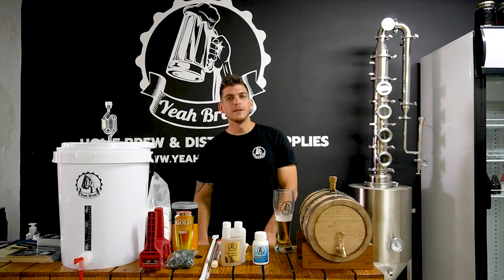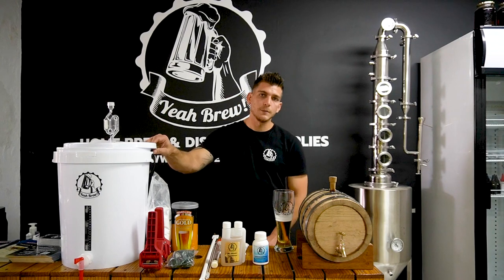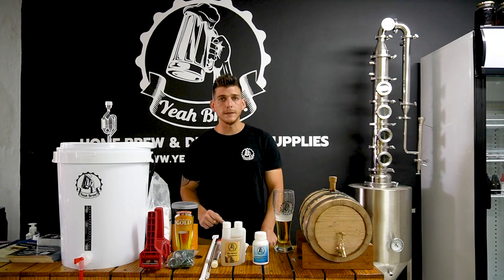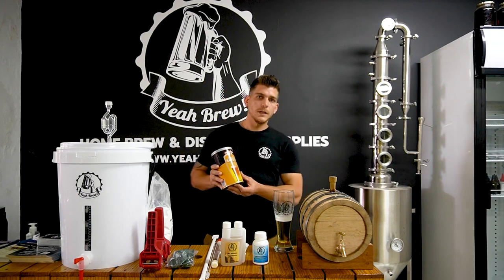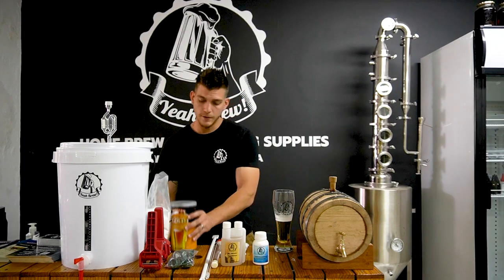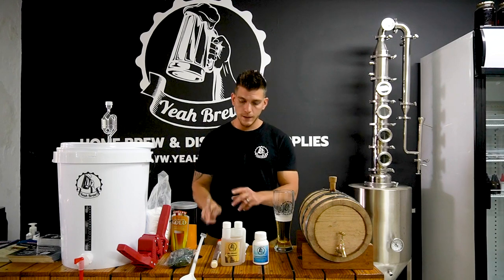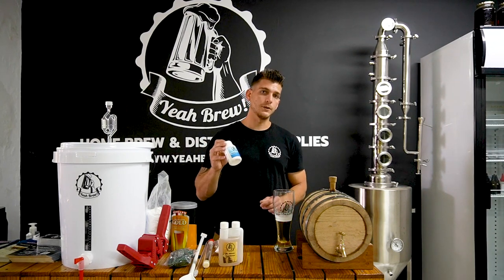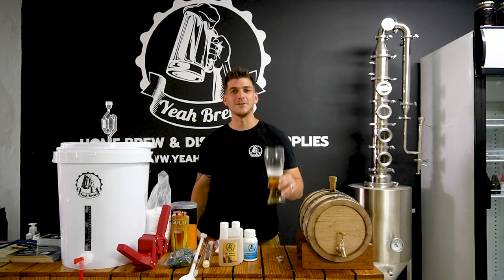Make Your Own Craft Beer - Yeah Brew Starter Kit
Making your own beer has never been easier, and if you haven't joined the homebrew club yet, you're missing out!

Our Yeah Brew Starter Kit contains everything you'll need to make your own premium craft beer at home. You can make 23L of premium craft beer with this kit.

Included in the Yeah Brew Starter Kit :
- 25L Food grade plastic bucket fermenter
- Stick on Thermometer
- S-type Bubbler
- 2 Lever hand bottle capper
- 60cm Plastic stirring spoon
- Extract Beer can with Beer enhancer
- 50 x Bottle caps
- Plastic measuring cylinder
- Bottling tube
- Priming sugar
- 3 Scale Hydrometer
- 200ml Sanitizer
- 250g Powdered brew wash

Needed but not included:
- Bottle brush
- Glass bottles